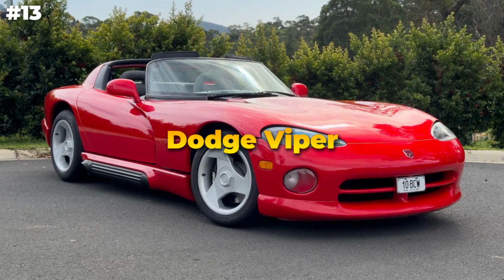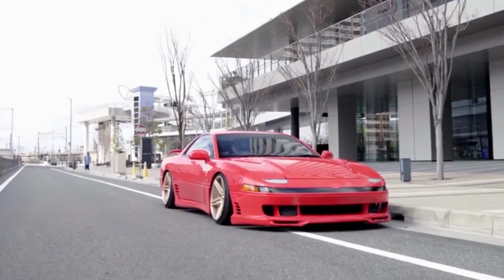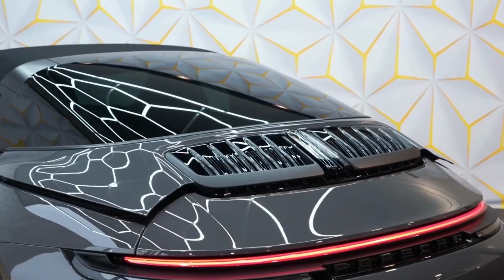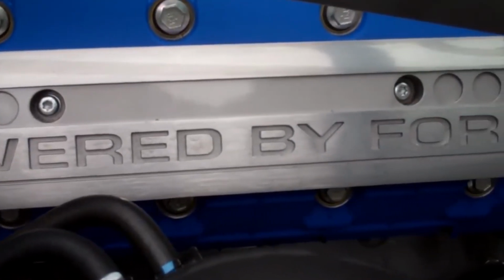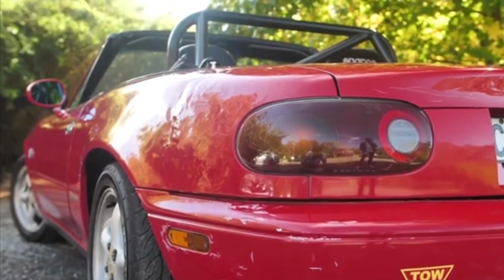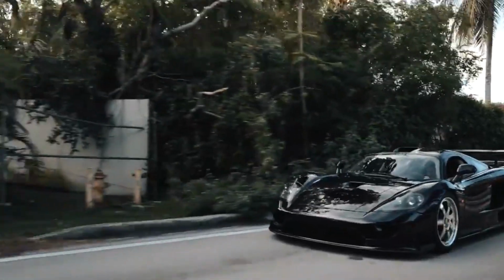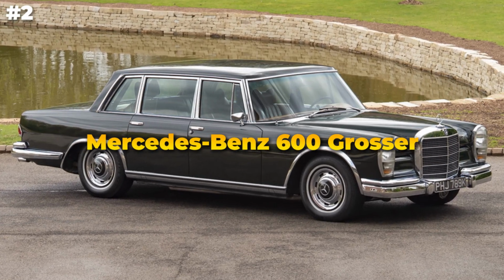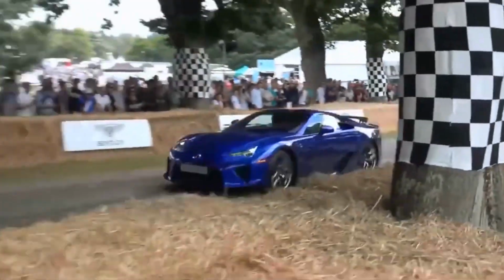13 Most Over-Engineered Cars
From time to time, some car manufacturers go overboard with engineering and the results are cars that people talk about for years. In this video, we’re diving into some of the most insanely over engineered cars ever built.

Welcome to Rey Cars channel, in this channel we will mostly talk about SUVs, reliable cars, fast cars and rare cars.

13 Dodge Viper
12 Mitsubishi 3000GT
11 Volkswagen Phaeton
10 991 & 992 Porsche 911 Targa
9 Toyota Supra MK IV
8 Ford GT
7 Porsche Carrera GT
6 Mazda Miata MX-5
5 Vector W8
4 Saleen S7 LM
3 Volkswagen XL1
2 Mercedes-Benz 600 Grosser
1 Lexus LFA